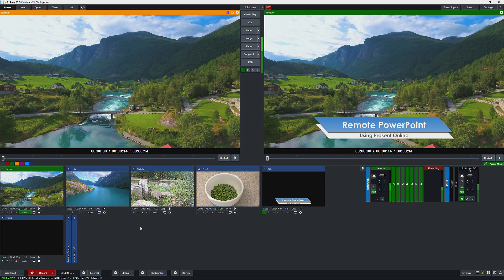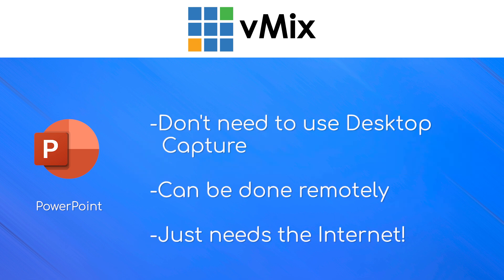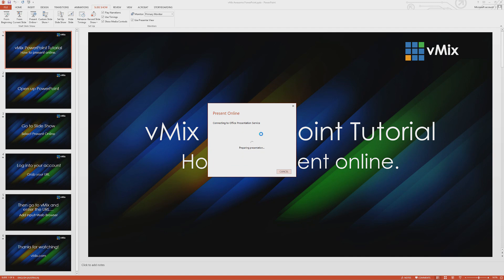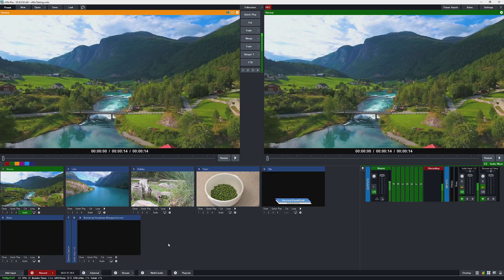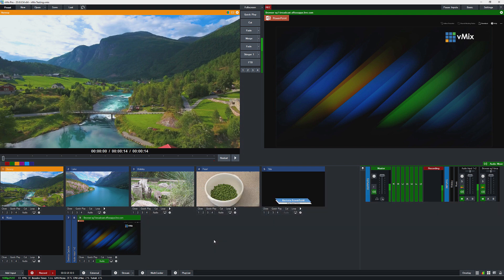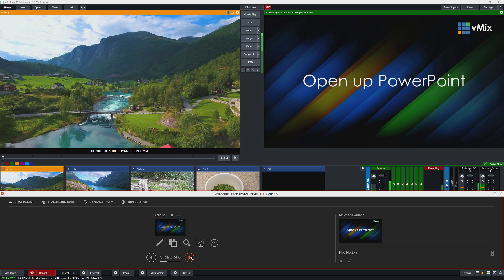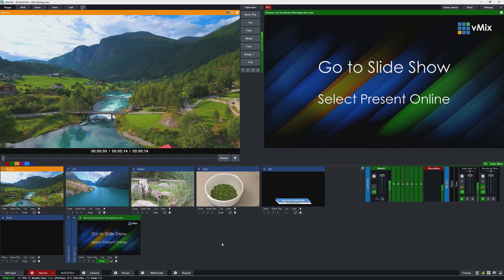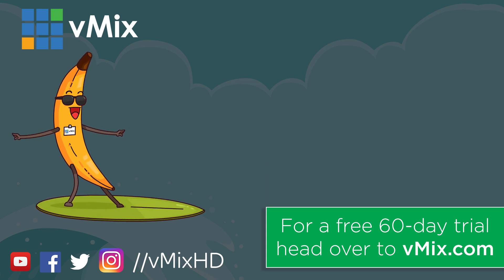How to input a remote PowerPoint presentation in vMix.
This tutorial will take look at how you can bring in a remote PowerPoint presentation.